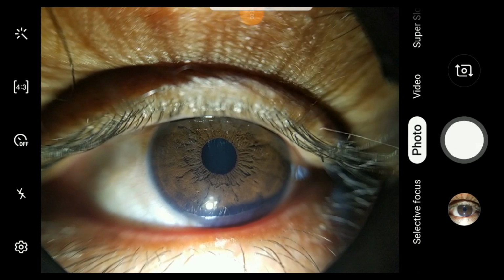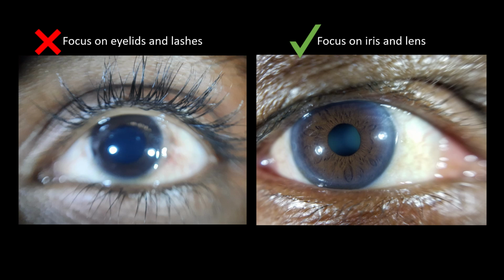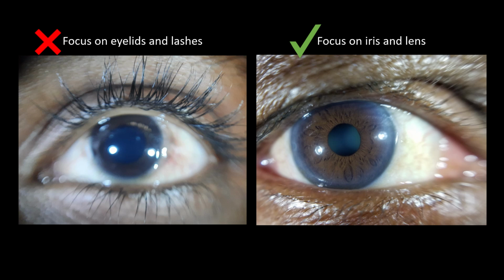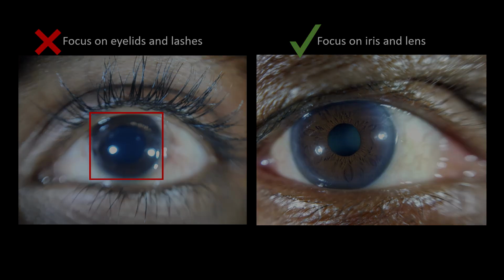Visilant Anterior Segment Imaging Tutorial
In this video, you will learn to take a high quality image of the anterior segment of the eye.